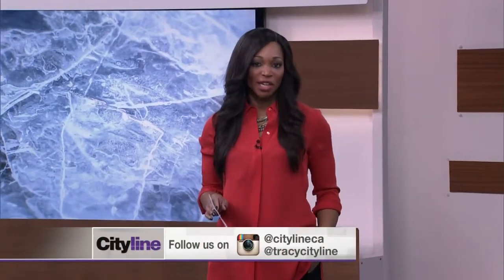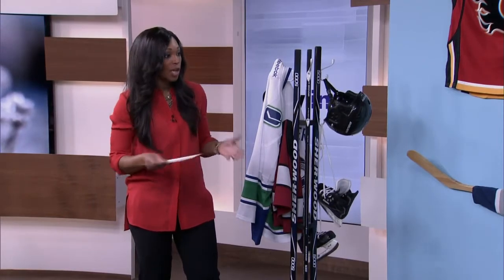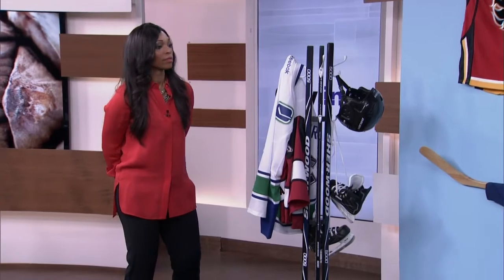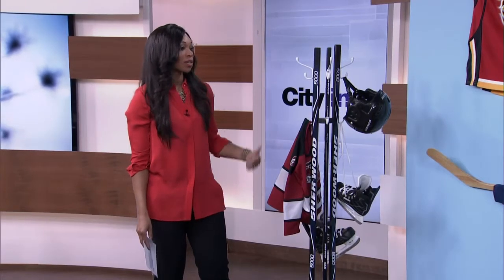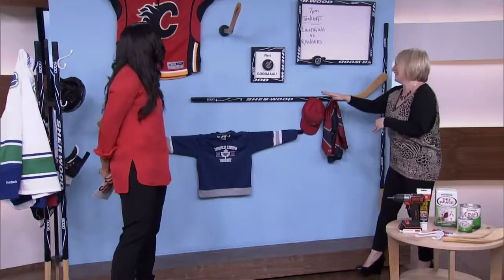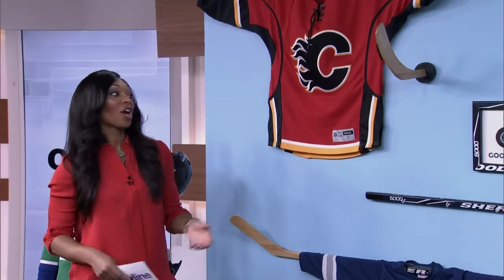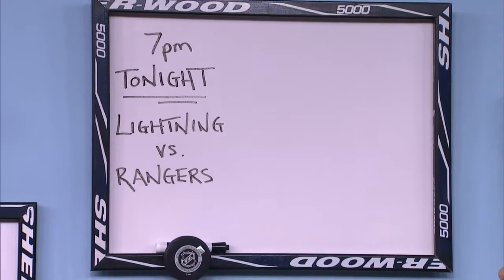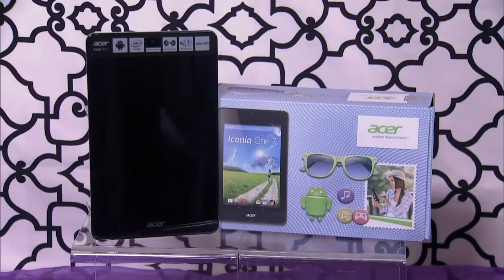Hockey stick DIYs for the sports fan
Show your hockey love with this these sporty DIYs from Leigh-Ann Allaire Perrault!